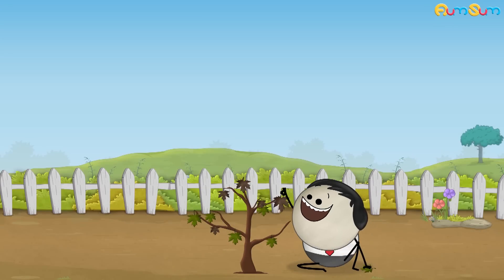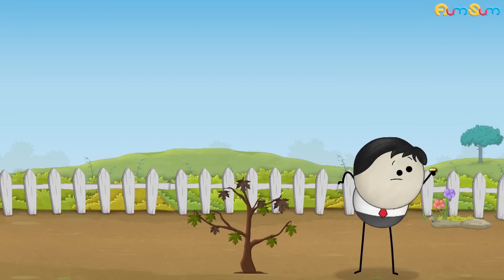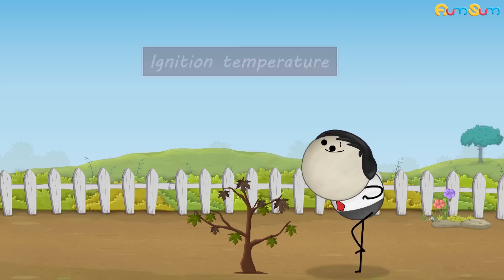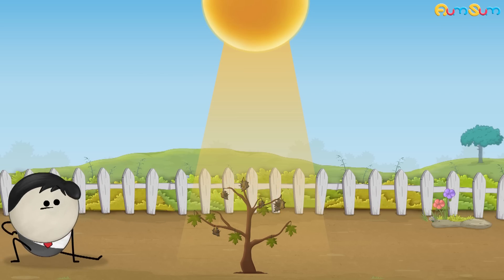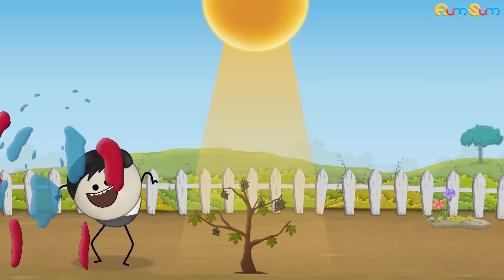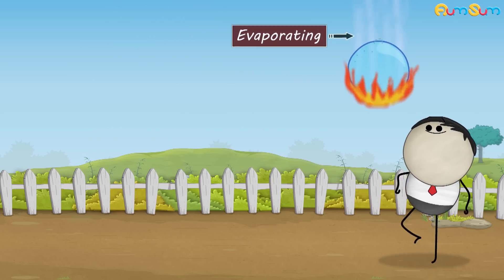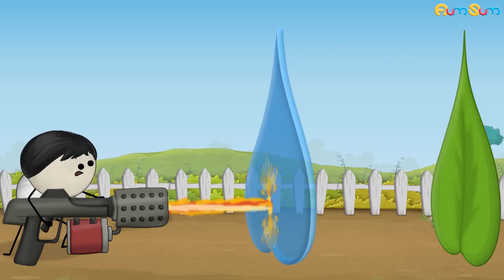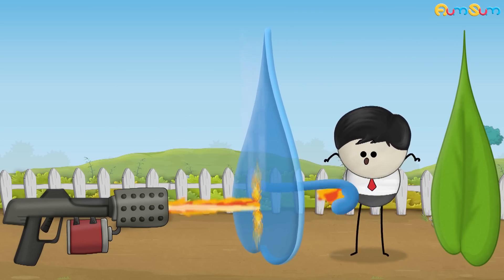How does a Spider make its web? + more videos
On its underside, a spider has organs called spinnerets that spin silk threads.

First, it connects two end points like two branches with silk threads, forming a bridge. It then releases a loose thread. From its center, it adds a new thread, pulling it to form a Y shape. It joins the 3 points to form a frame. Then lays radial threads till the web becomes strong enough. Finally, from the center, it spins spirally completing the web.